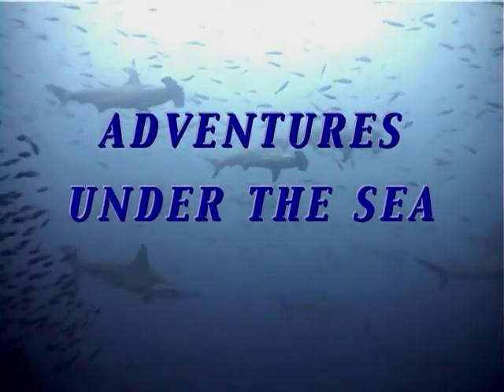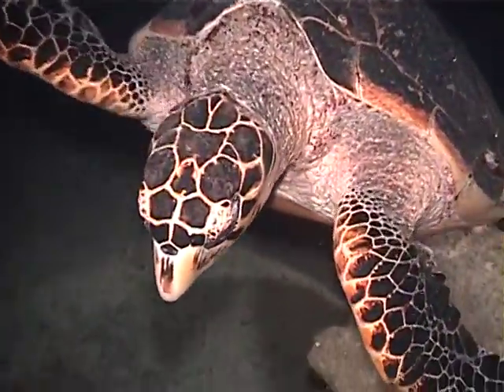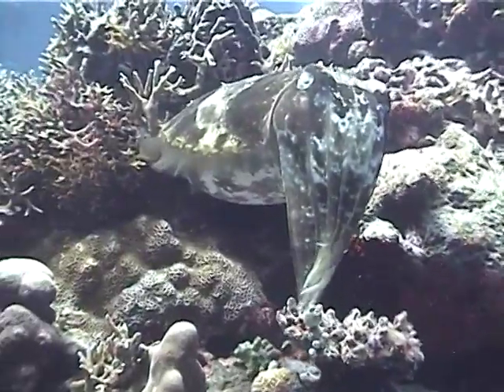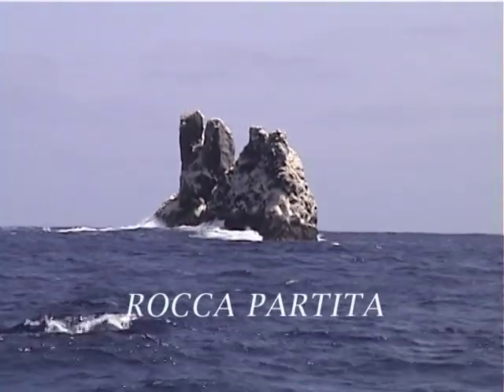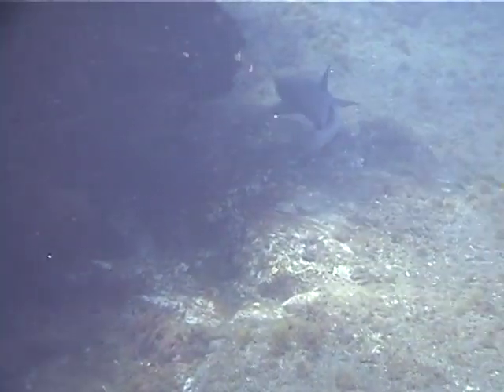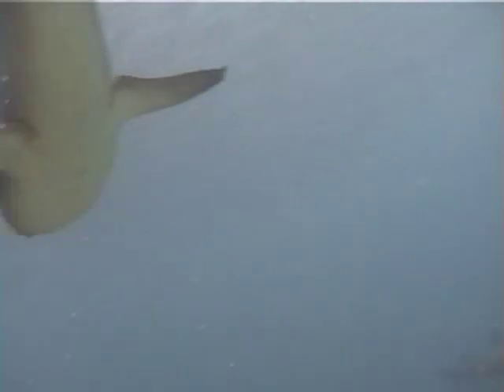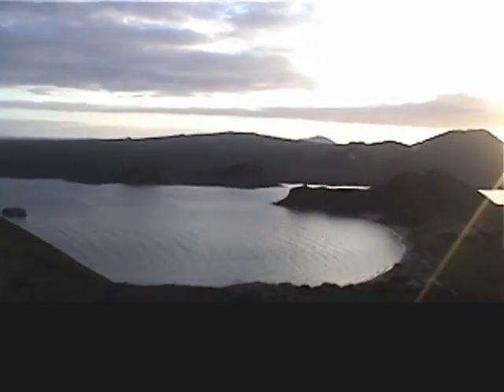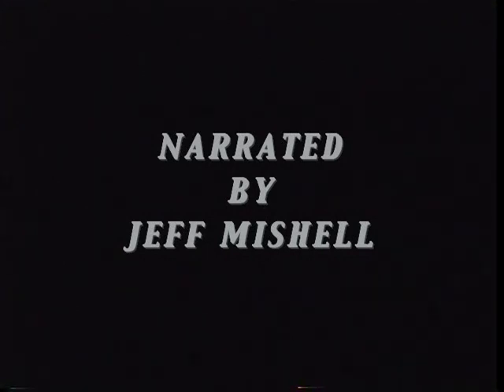Jeff Mishell's Adventures Under The Sea - Narrated Diving Video